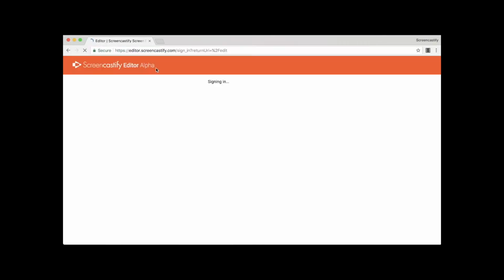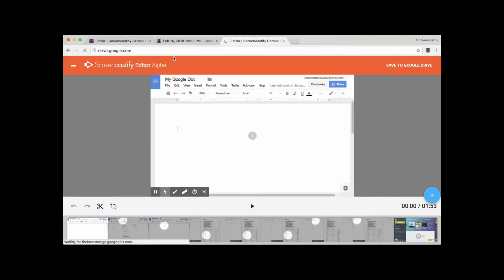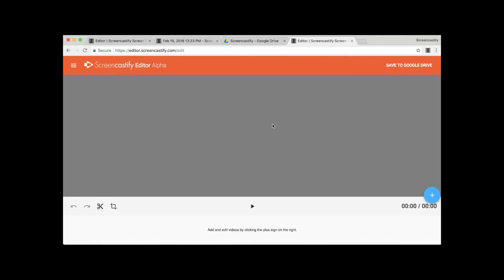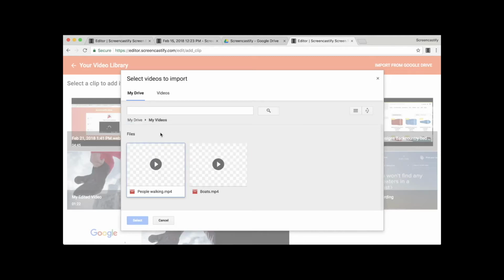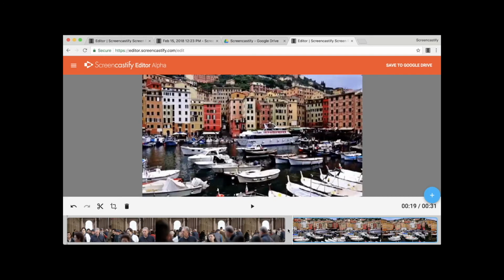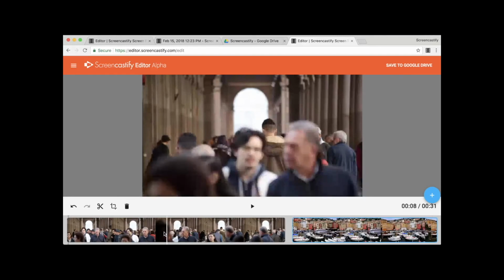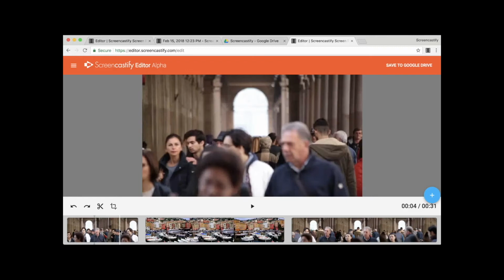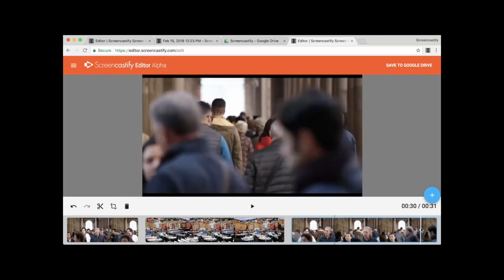D1 Tech Tip Tuesday 5.8.18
Premium features of Screencastify